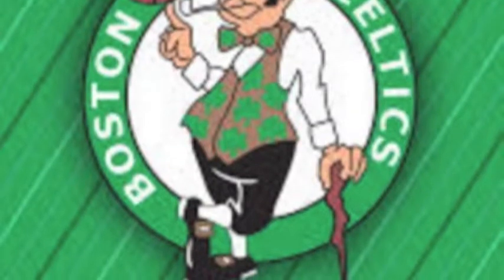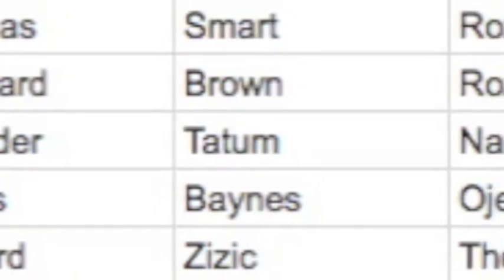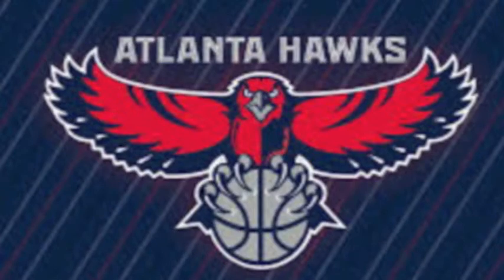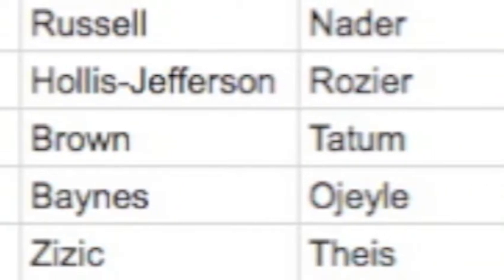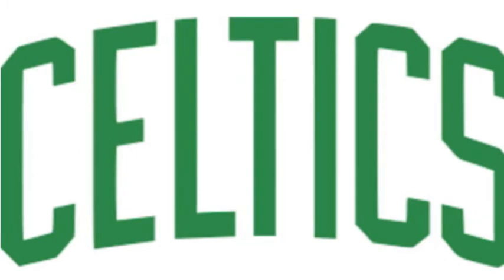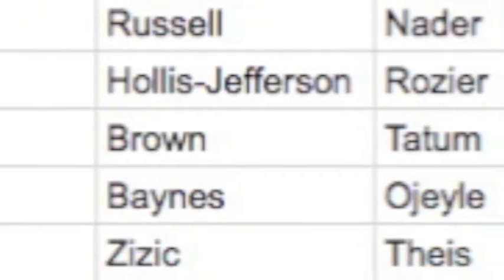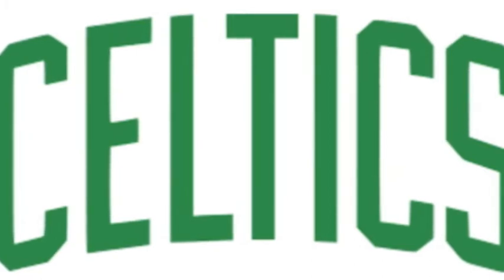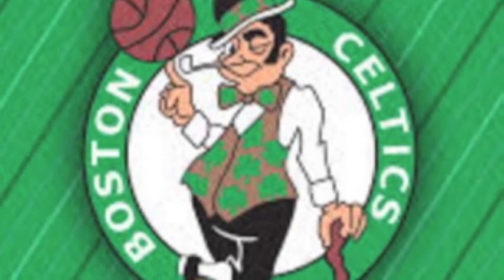Rebuilding NBA Teams Episode 2 - Boston Celtics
In this video I rebuild the Boston Celtics and yea, enjoy it. This is an amazing series, I love it so much so make sure to leave a like and sub to watch me enjoy this series(Hopefully you enjoy it, at least a little, maybe a little, no ok...) lel, I hope to continue this series to Episode 30.